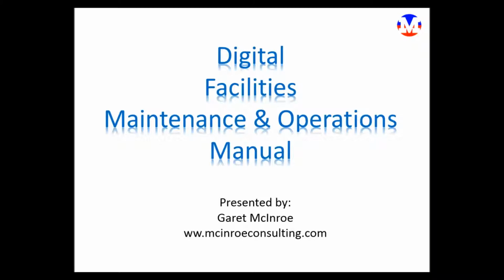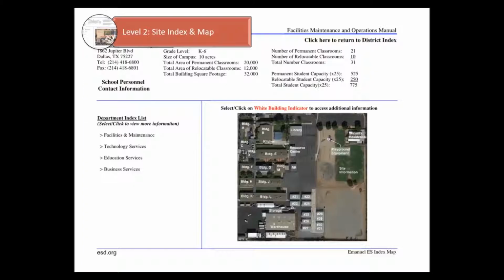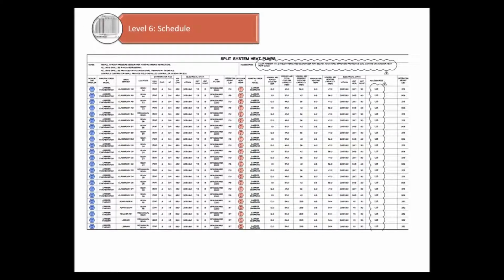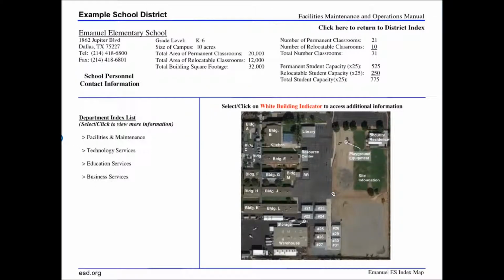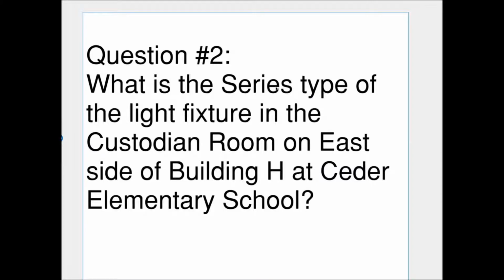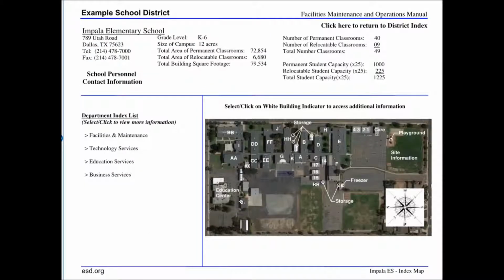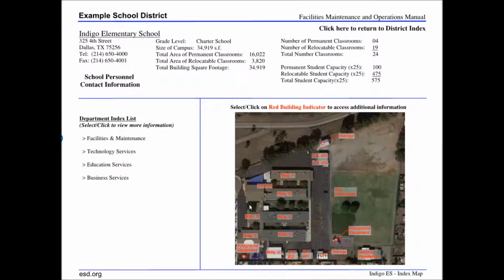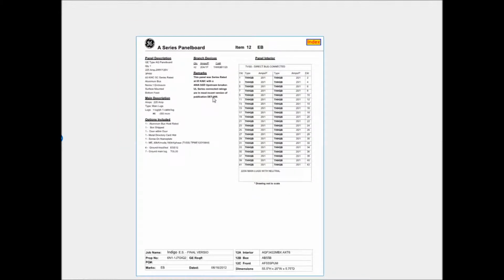Digital Facilities Maintenance & Operations Manual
Unite all of your project documents together to form a project website.  The Digital Facilities Maintenance and Operations Manual does just that.  It is the premier product/service provided by McInroe Consulting.  for more information.